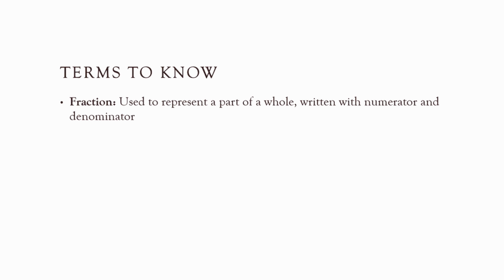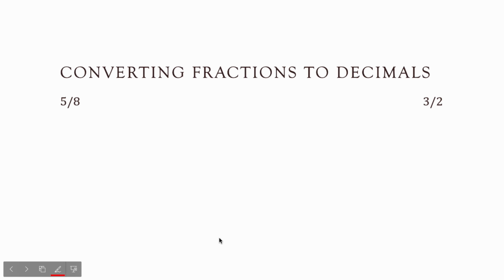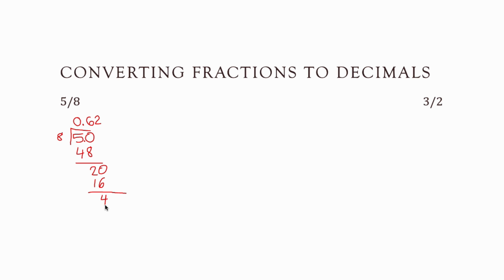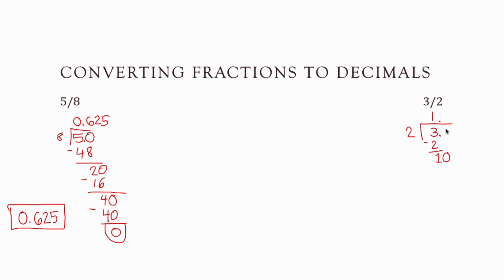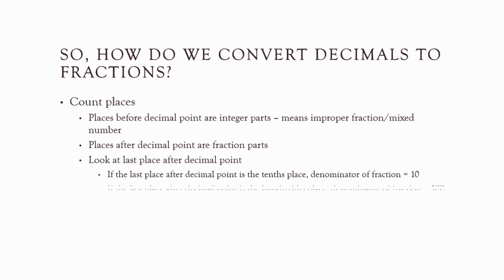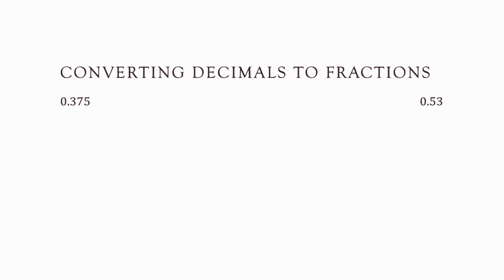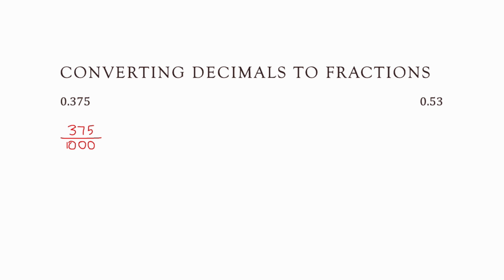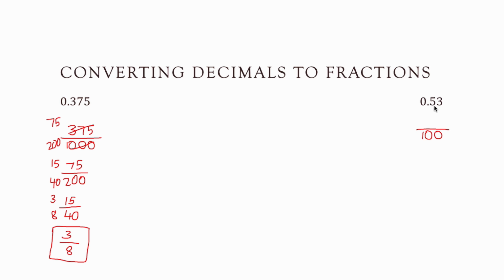Converting Fractions to Decimals and Back in 20 Minutes or Less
Wondering about how to convert fractions to decimals and vice versa? This video explains exactly that - converting fractions to decimals, and the other way round. Recommended for ages 9-13 (grades 5-6). Links to enrichment resources and important parts below.

Subject: Elementary/Middle School Math

Enrichment Resources:
(Writing a number as a fraction and decimal, Khan Academy)
(Rewriting decimals as fractions: 0.15, Khan Academy)
(Fraction to decimal: 11/25, Khan Academy)

Important Parts:
0:00 - Introduction
0:29 - Terms to know
1:22 - Converting fractions into decimals
1:36 - Step-by-step examples for converting fractions into decimals
5:30 - Converting decimals into fractions
6:54 - Step-by-step examples for converting decimals into fractions
10:22 - Want more?